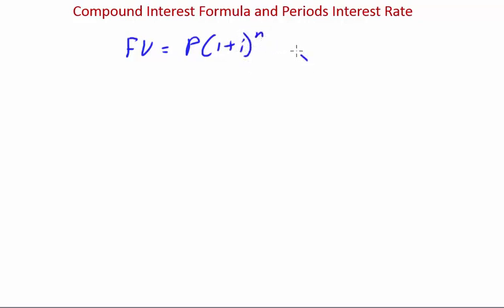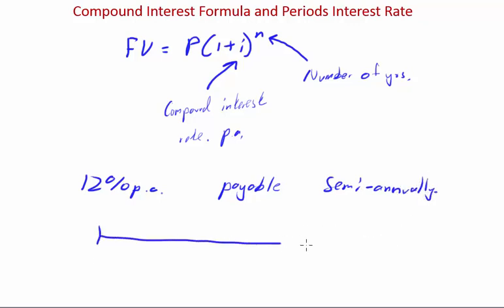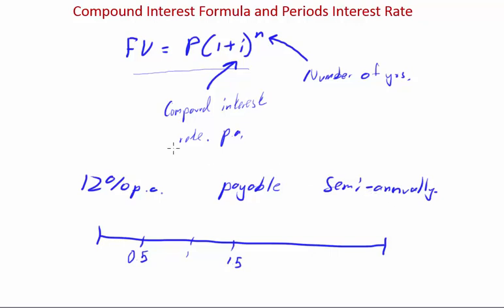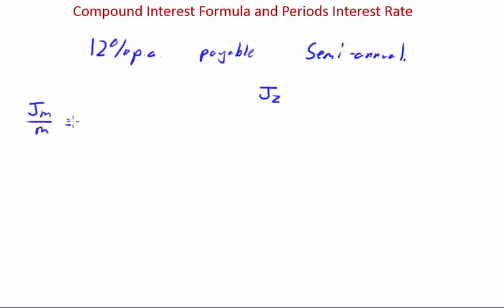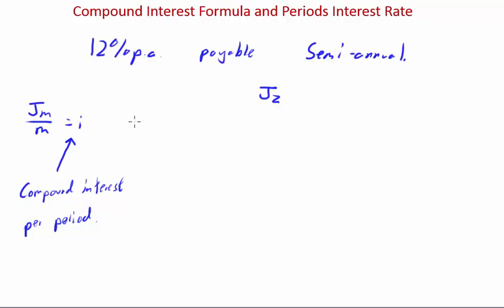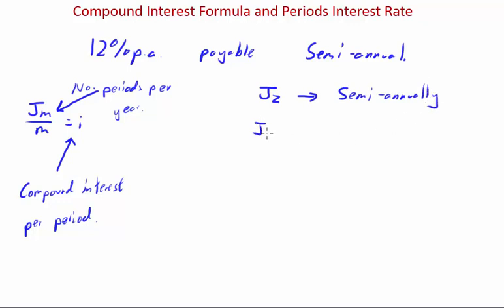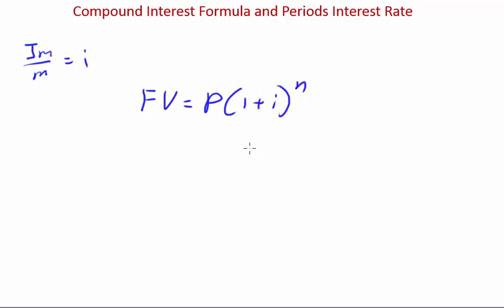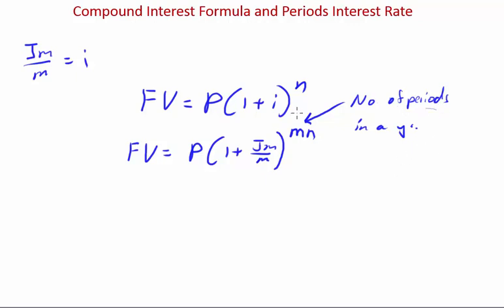Compound Interest with periodic interest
This video explains the formula of compound interest when the interest rate is calculated with a frequency less than a year